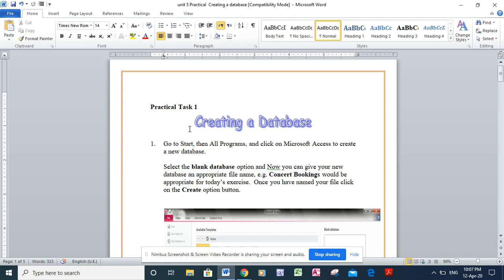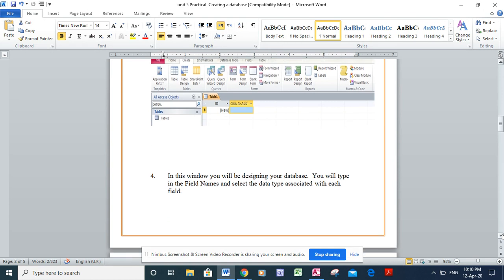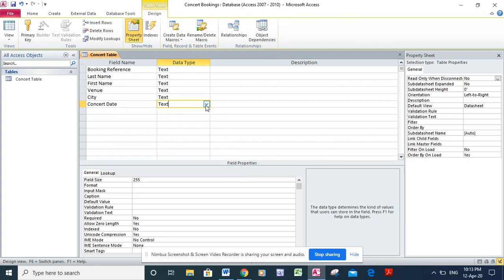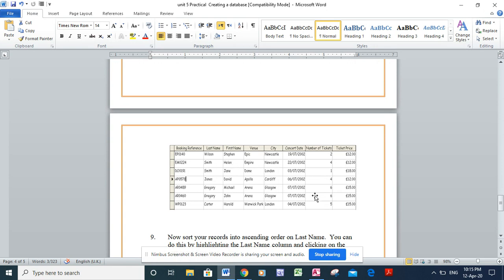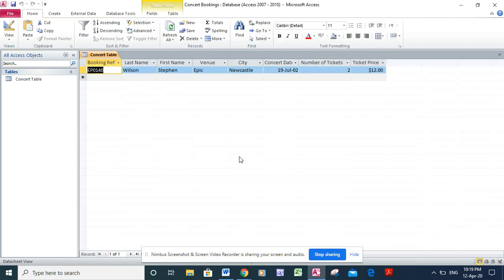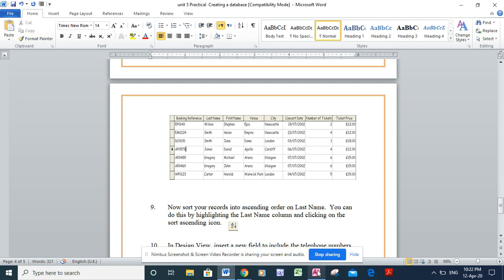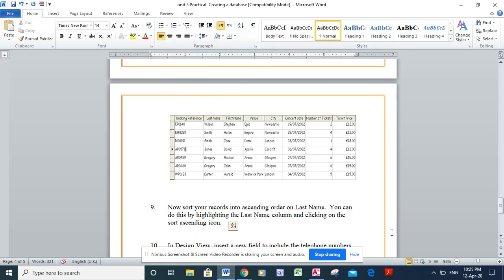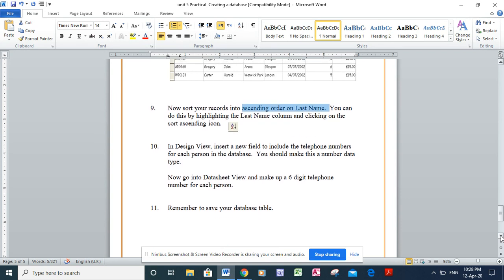Create a database -Concert Booking